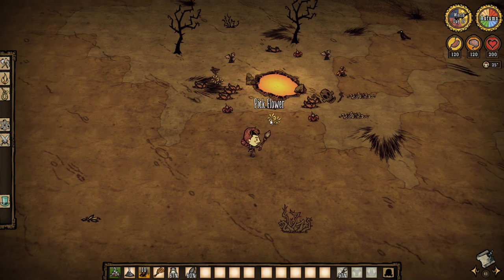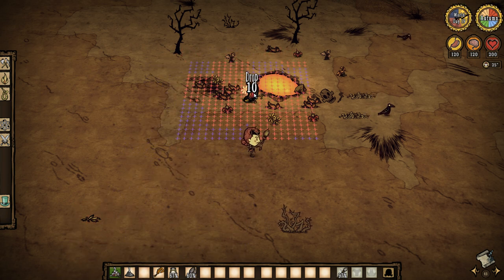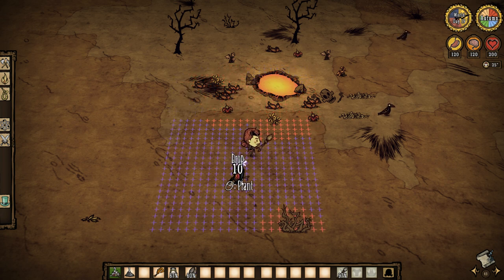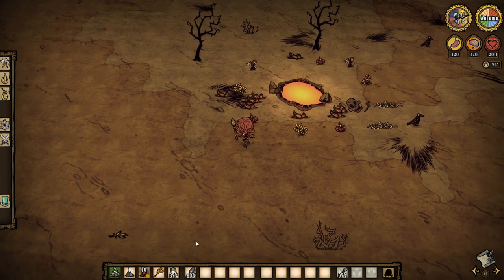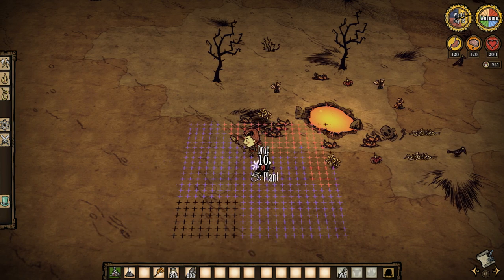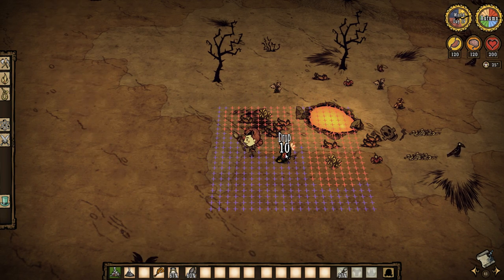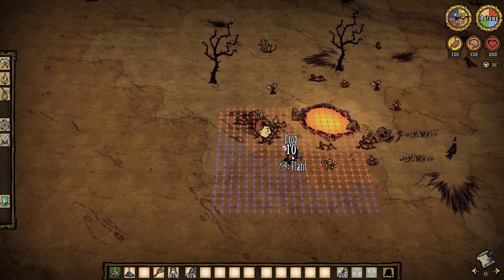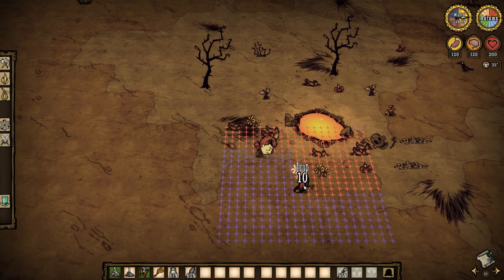How To Make Butterfly Farms | Don't Starve Together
In this video i will show you some ways to make Butterfly Farms for Don't Starve and Don't Starve Together. Butterfly Farms can be useful for getting easy Butterfly wings or Butter without having to spend the time chasing butterflies down every time you need these two items.

Butterfly farms can be produced by catching butterflies in a bug net. Once captured, they can be planted as flowers anywhere. Flowers require no maintenance and can spawn additional butterflies as soon as they are planted. Butterflies will spawn in all seasons except for Winter, So with this first farm. It only works with Don't Starve Together, So the first farm you want to plant the flowers as close to the magma pits as you can without them starting to smolder. If they do start to smolder, Just extinguish it and quickly pick the flower that was smoldering up so it doesn't happen again. This is really important because if it starts on fire and you have no way of putting the fire out the whole ring of flowers will all burn and in case you didn't know the magma pits are located near the Dragonfly. The way this works is butterflies will spawn from the flowers then fly back and forth between the flowers and as they do they will slowly take damage and die, But the flowers that got placed just right (close as possible without catching fire) will cause the spawned butterflies to die almost immediately. Just don't drive yourself crazy over getting the flowers just right because the butterflies will die either way, The only difference is how fast it will take.

Butterfly farm number two is good if you don't mind keeping one Beefalo alive in your world. You can do any design really as long as you can fit a Beefalo and some flowers inside of it but i did a square to keep things simple. So just plant some flowers inside of the structures you made, So i planted the flowers inside my square, Put my Beefalo inside with the flowers and called it a day! Sometimes the Beefalo has trouble hitting the butterflies if their is to many, So putting two Beefalos inside could work a bit better. Also this Beefalo way only works during their mating season.Any items that the Butterflies drop can be safely collected while wearing a Beefalo Hat.Just remember to wear a Beefalo hat when your ready to collect the items that the butterflies dropped or else the Beefalos will attack you! In order to make a Beefalo hat you will need to kill a Beefalo for it's horn and then you can make a Beefalo hat which takes 8 Beefalo Wool and 1 Beefalo horn.

Now this last way isn't as good as the other ways but still works.If your one who finds them self setting up a base in the desert then this one would work well for you or even work well combined with the first option. Just find yourself some hound mounds and kill the hounds so you can easily plant your flowers and once the hounds respawn they will attack any butterflies they see. Which is good because the hounds wont eat the dropped items from the butterflies.